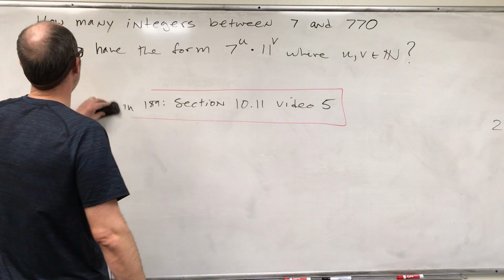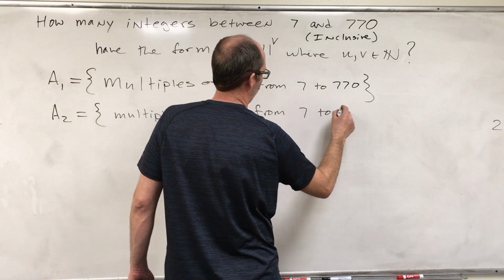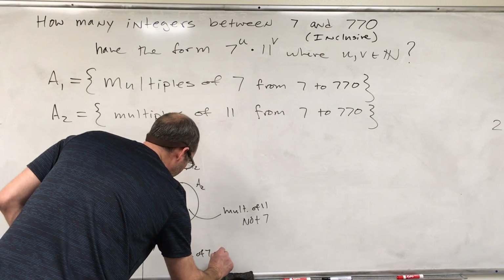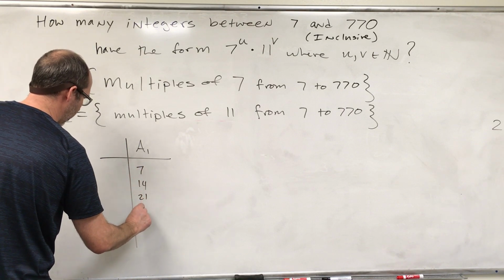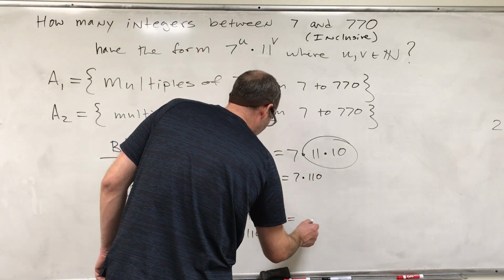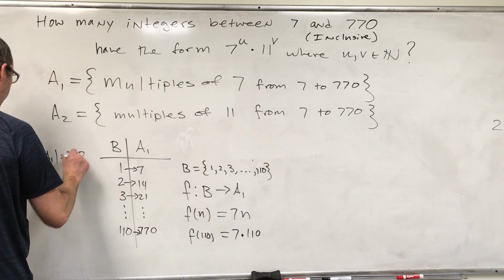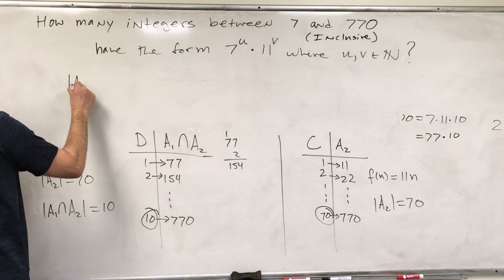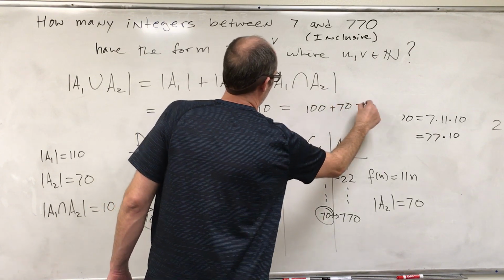Counting 4 Example 4